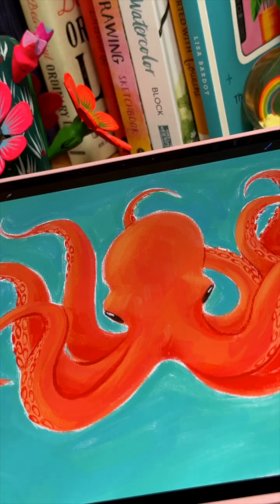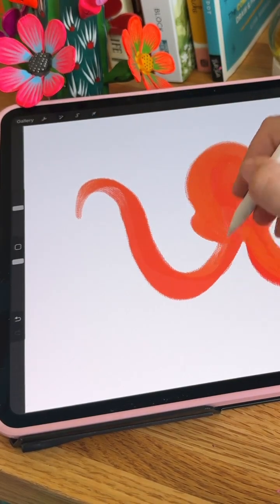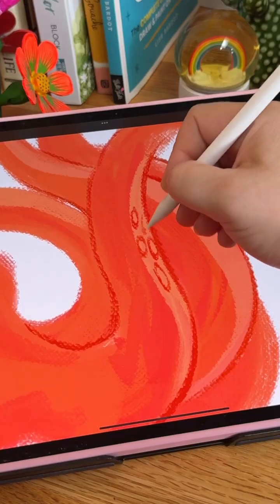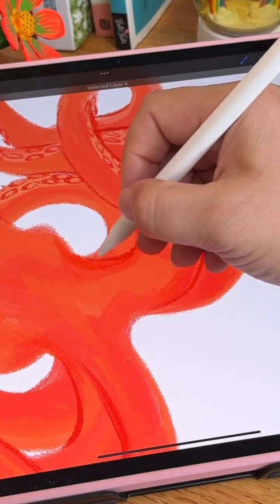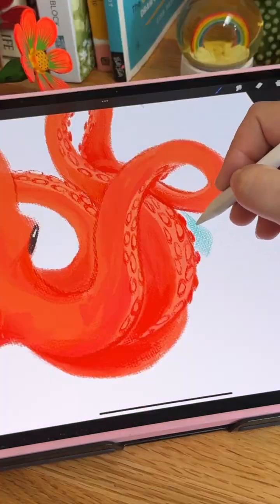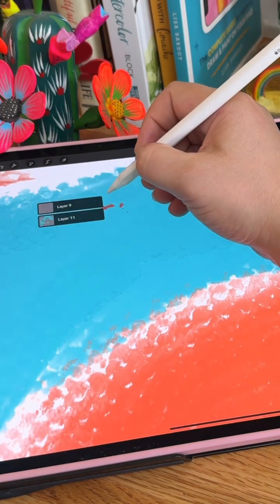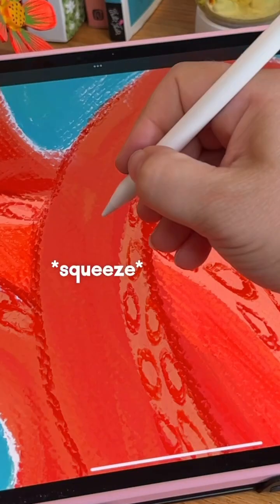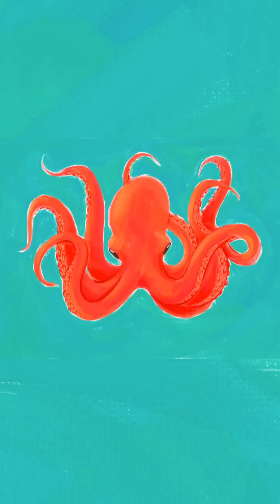🐙 Apple Pencil Pro: NEW features for drawing in Procreate - Octopus Digital Painting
Using Squeeze and Barrel Roll in Procreate to paint an octopus! The Procreate update to support Apple Pencil Pro is coming soon, but here's a sneak peek at what kinds of new tools and capabilities you'll have for drawing if you're using the new Apple Pencil Pro. And I didn't mention it in the video but features like squeeze and double tap provide haptic feedback which makes the tools feel even more intuitive. Overall, I am very impressed!

P.S. The brush I made is part of a NEW brush set I'm working on! If you love painterly textures, you'll love this set. Sign up to my email list to find out when it drops

iPad Pro M4
iPad Air M2
Apple Pencil Pro

iPad (10th Gen)
Apple Pencil (Gen 1)

iPad mini (6th gen)
Apple Pencil (Gen 2)

Drawing Digital: The Complete Guide for Learning to Draw and Paint on Your iPad
📱 HARDWARE
My iPad: 12.9" iPad Pro 2022 (6th gen), Apple Pencil (2nd gen)
📌 RESOURCES
A joy-filled creative community and learning hub for digital art-makers

✨ Top Teacher on Skillshare! ⬅️ Lisa's Skillshare Classes (new members get one month FREE with this link!)